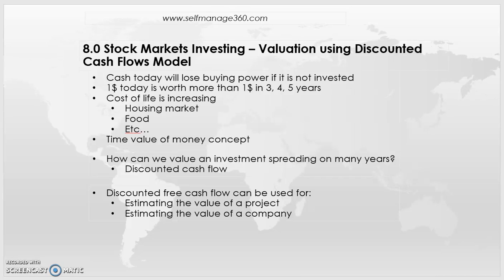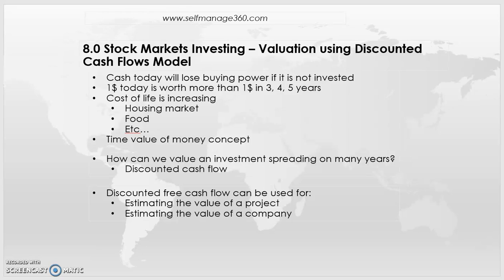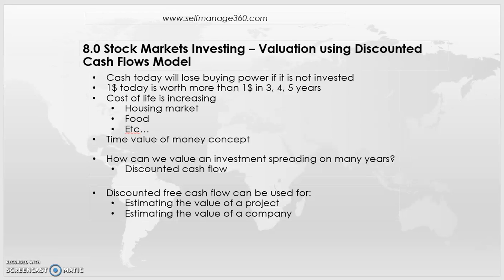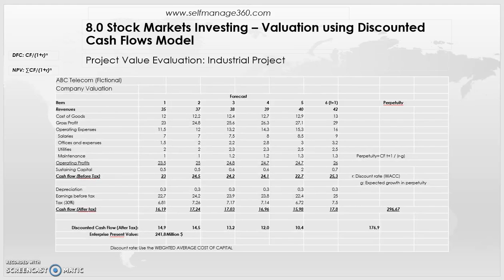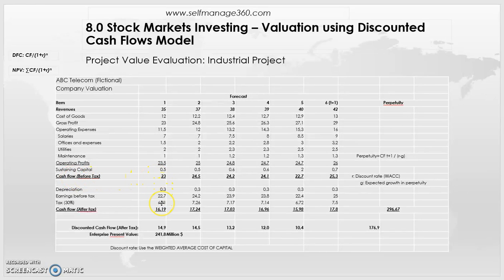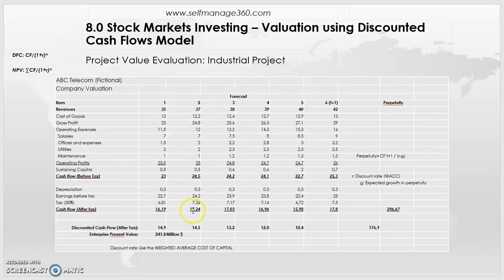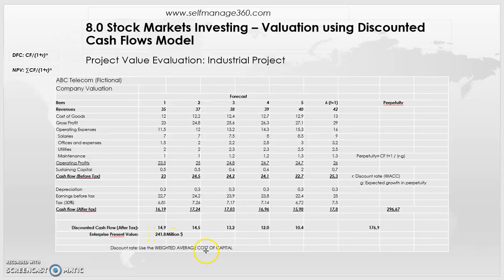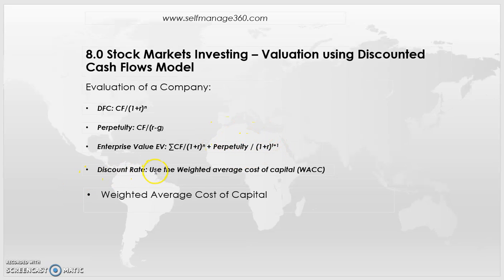9. Stock Markets Investing - Discounted Cash Flow Valuation Model